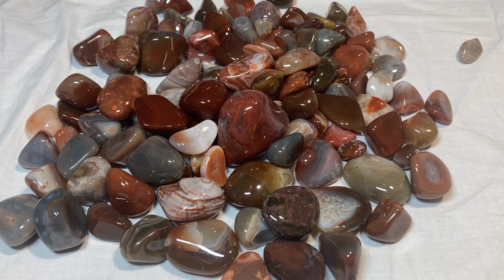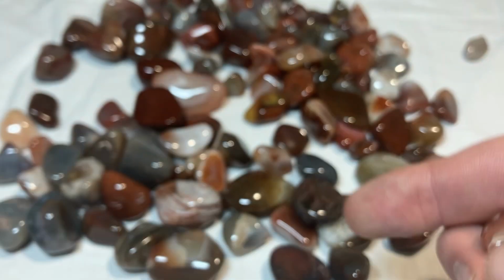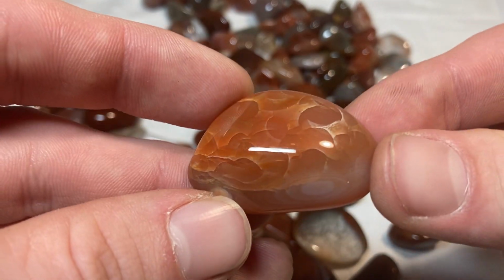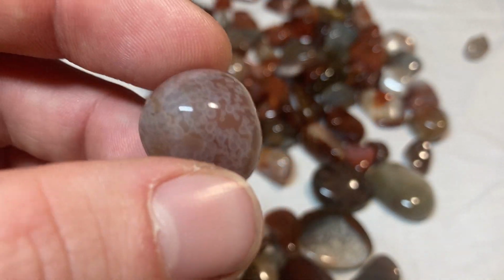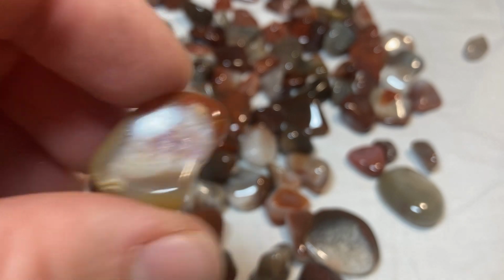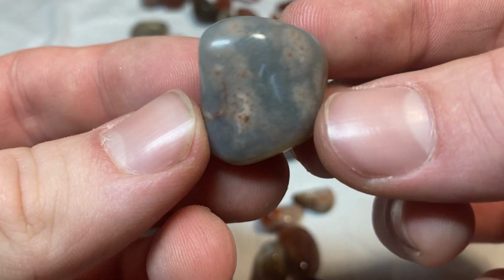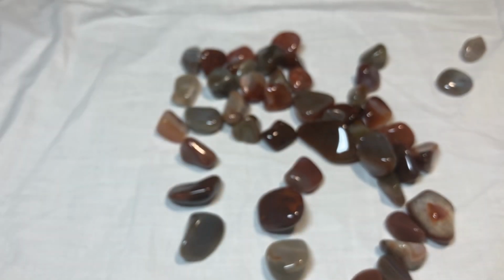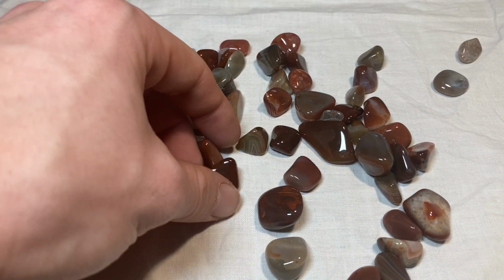Tumbled Lake Superior Agates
I share the rest of the beautiful Lake Superior agates from my tumbling tutorial.